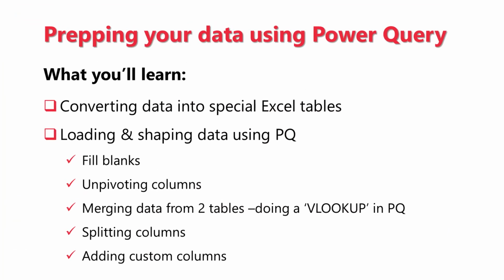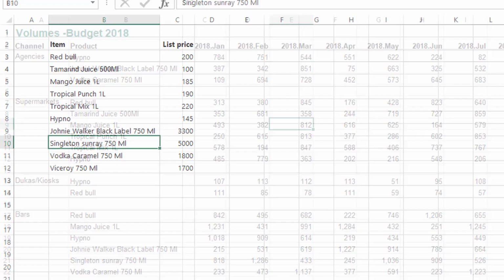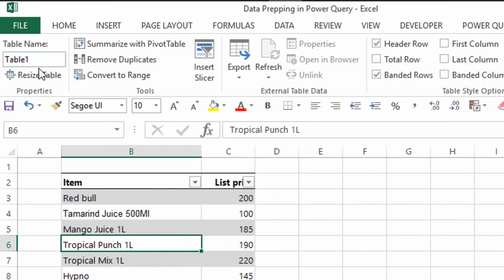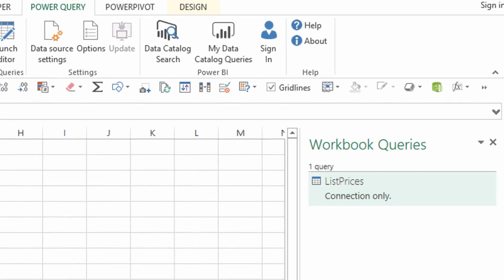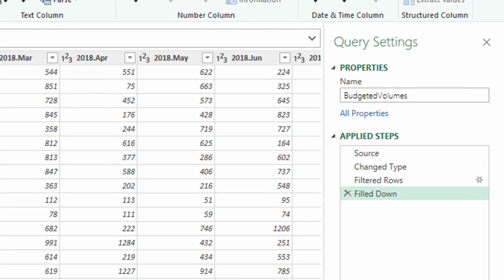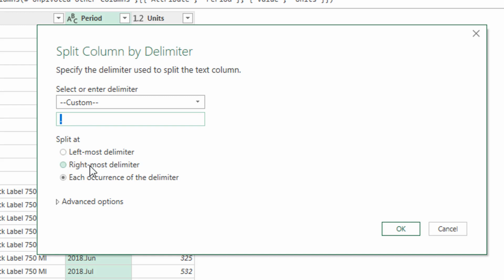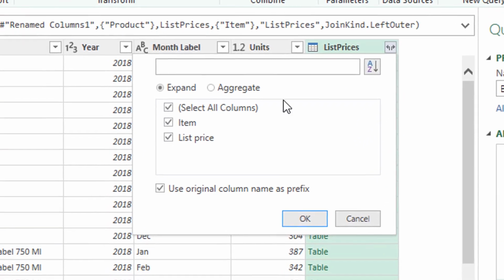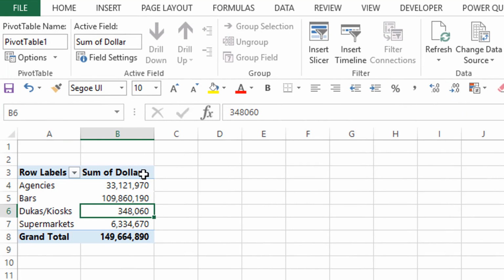How to UNPIVOT Data with Excel Power Query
How do you use Power Query to unpivot data in Excel (Excel 2013 upwards)? One common data layout problem that you'll encounter in the workplace is where you have data with multiple headers or where the headers represent the same attribute about the data.

For instance, it is very common to have budget line items row-wise and the monthly figures shown across 12 columns. the BIG CHALLENGE with this cross-tabulated data structure is that for you to analyze the values using Pivot Tables, you have to drag and drop the fields 12 times. Further, if you need to view the report for a given month and give users the ability to switch to another month, that would not be possible, at least not intuitive or dynamic.

For optimal data structure, such data need to be unpivoted to have a single column with months and a single column with the budget figures.

This video describes how you can save loads of time to get your data ready for analysis. You'll learn how to use Excel Power Query to unpivot columns of data (sometimes called flattening the data) to make it pivot-friendly (tabular layout).

The beauty? The steps you do will be recorded so that you don't have to repeat it with additional data!

0:00 Data Structure Problem
4:01 Convert to Official Excel Table Format
5:34 Load data to Power Query
7:50 Filter Empty Rows and Fill Blank Cells
9:29 Unpivoting Columns of Data
12:12 Merging Queries (VLOOKUP equivalent)
14:22 Custom Calculated Column
15:22 Load back the Clean Data
16:00 Create a Pivot Table Summary